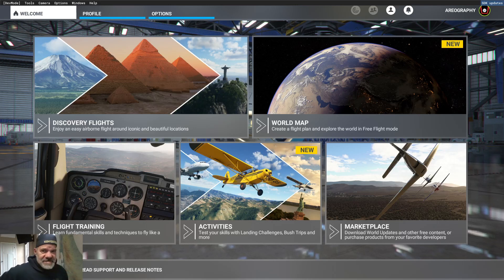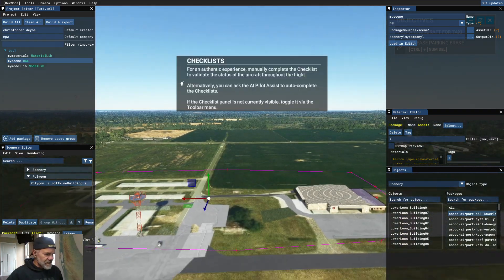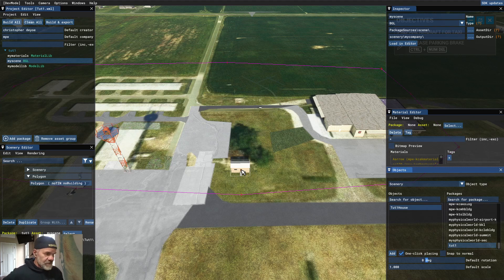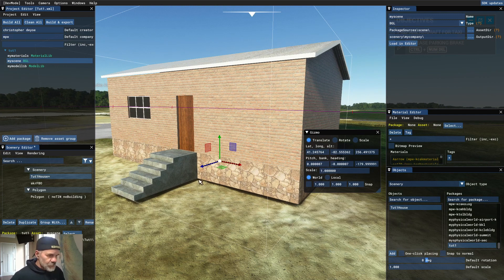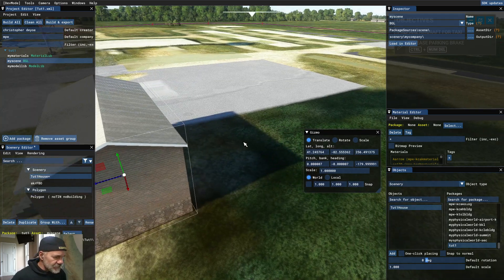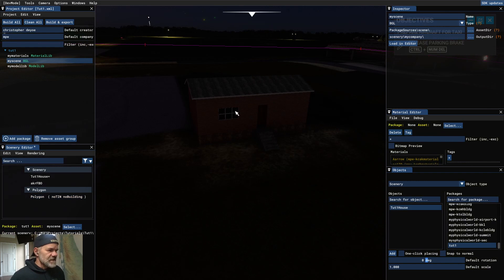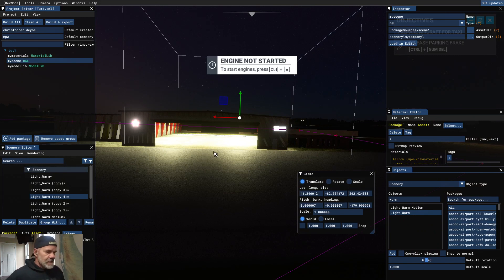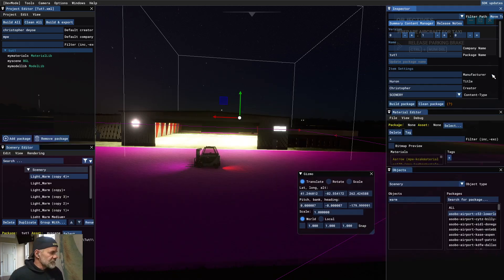Part 5b: Creating Scenery for MSFS 2020: Importing your Model into MSFS 2020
This video shows how to import "our" house into the simulator and add some lighting. It is roughly made, sorry! Kind of like a budget airline, but it does get us there. LOL.